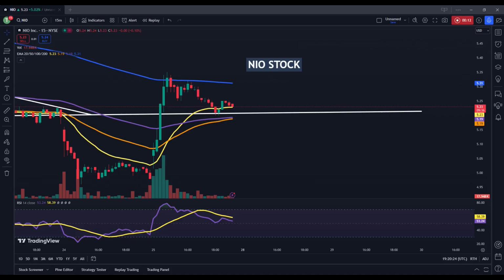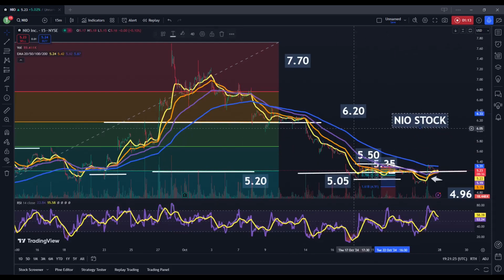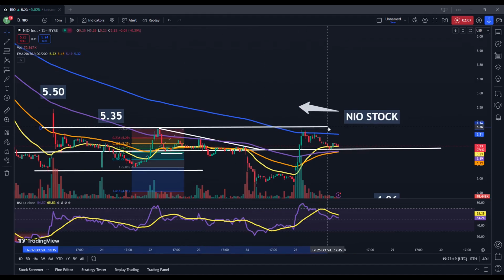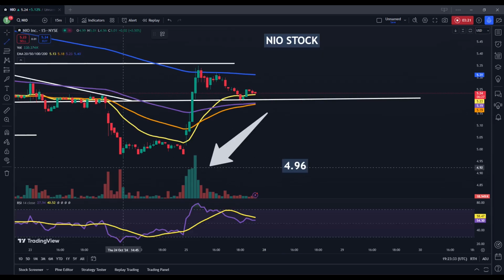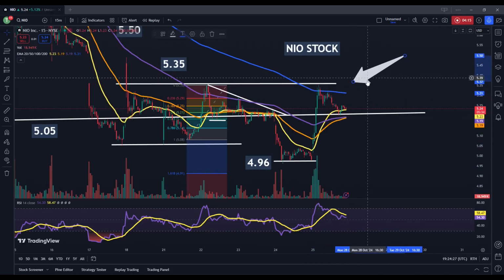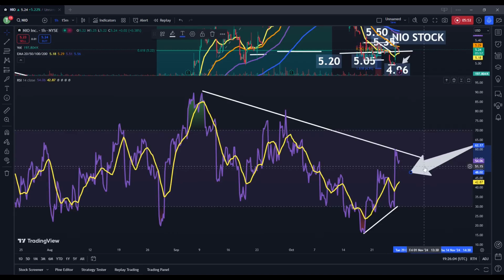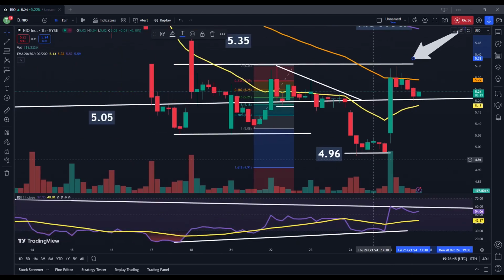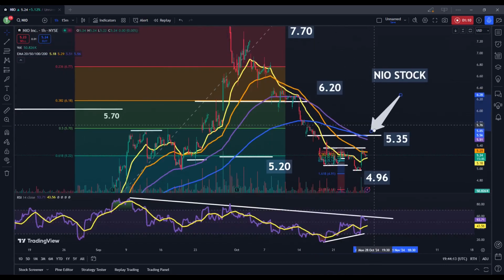NIO STOCK: ANALYSIS and PREDICTIONS (Short Squeeze Trading Strategy) Investing in China EV STOCKS